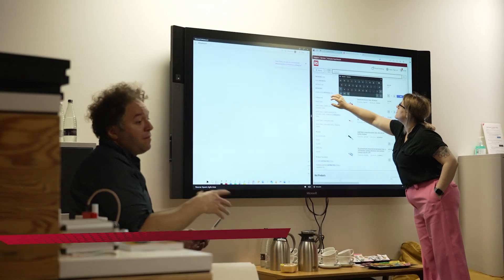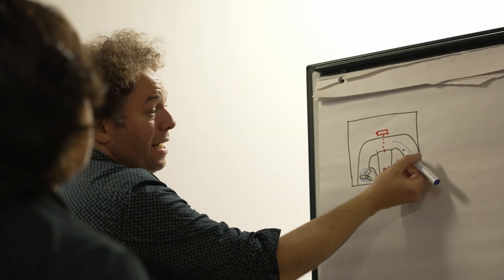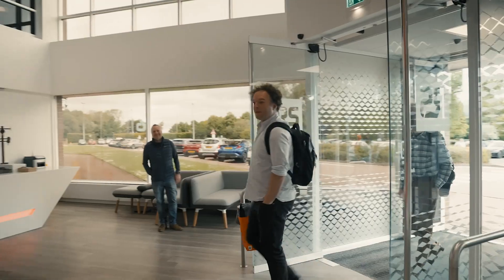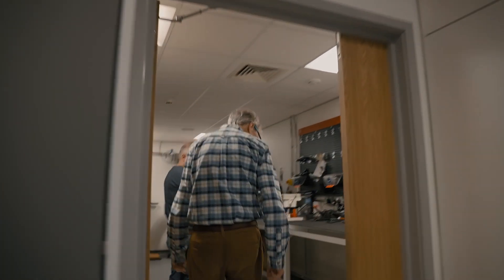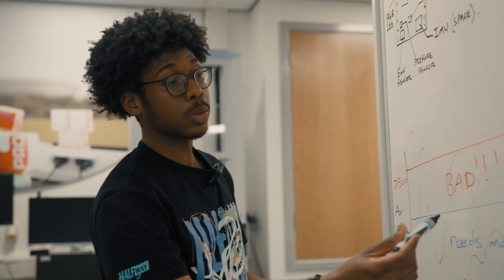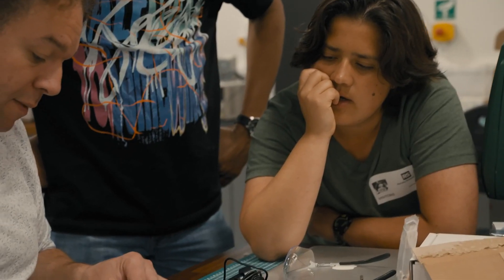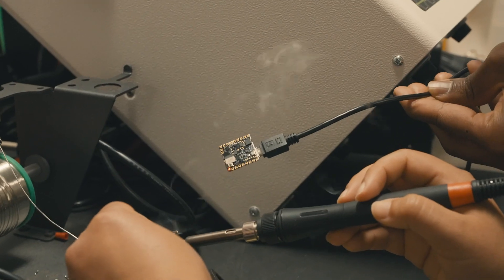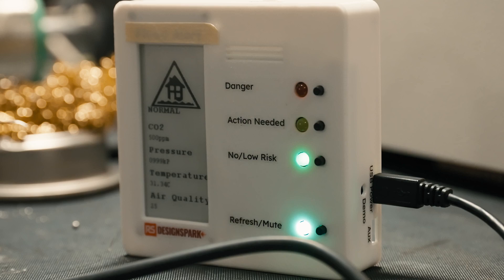Smart (Solder) Sense – RS Design Challenge 2024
For RS, the idea of the Smart Sense Design Challenge was an important ESG-driven initiative around Air Quality. It also relates to DesignSpark’s “Mission Responsible”, which sets out to educate, influence, promote and practise engineering responsibility to engineers around the world. The challenge brought together engineers from our RS GrassRoots Fab15 and two of our seasoned engineers from the DesignSpark community to design and create prototypes and concepts that offered a practical solution that relates to the usage of the filter, so they are changed based on actual  ‘consumption’, rather than the time of purchase.  The design challenge took place over a week in May 2024.